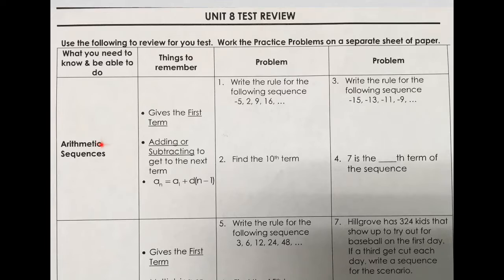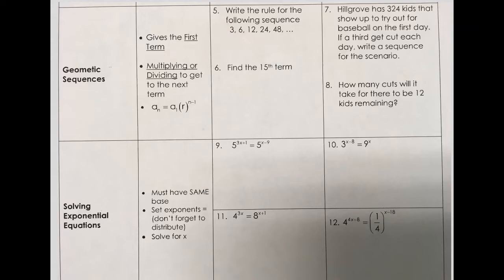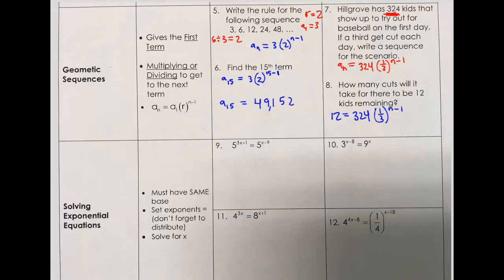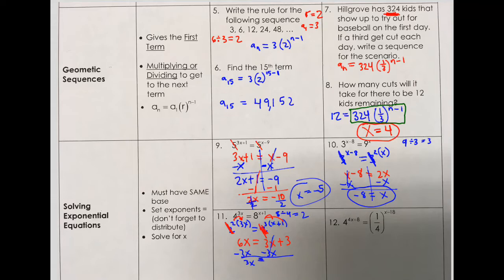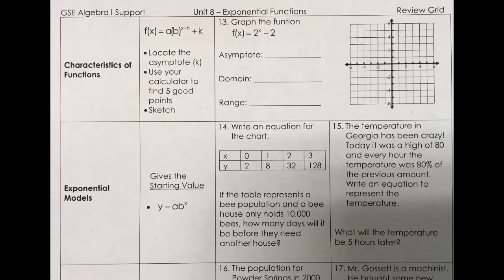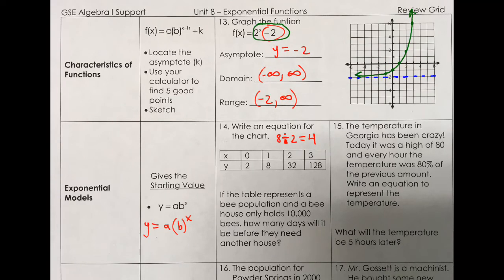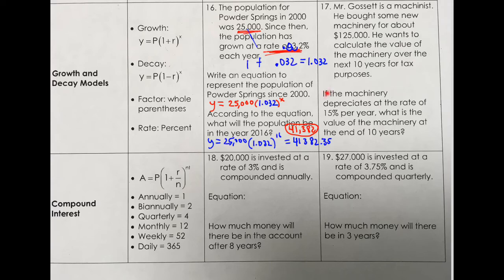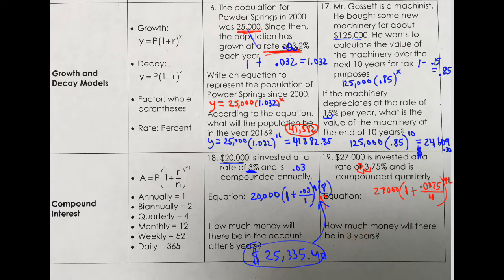Unit 8 Review (Alg 1 Bailey)